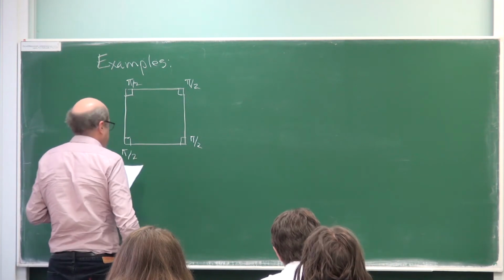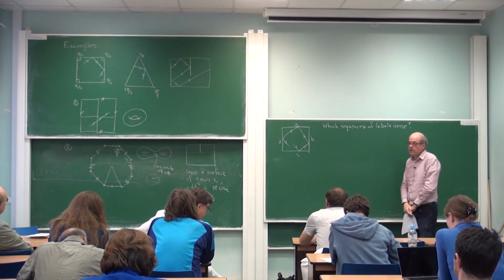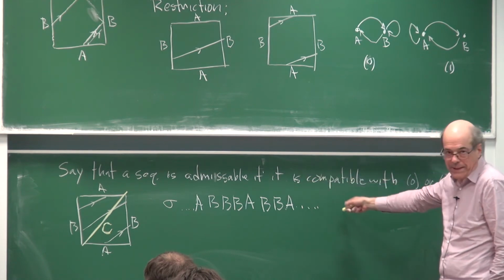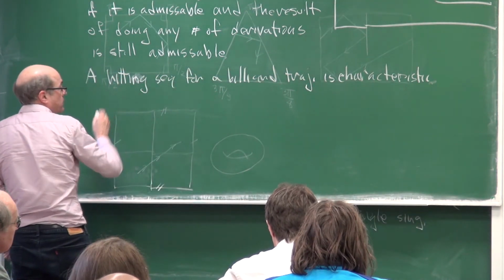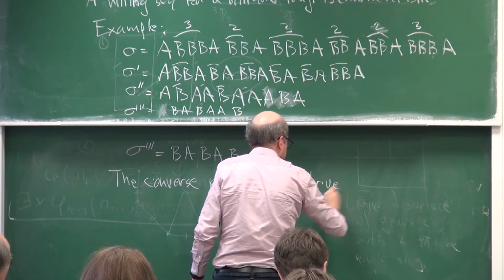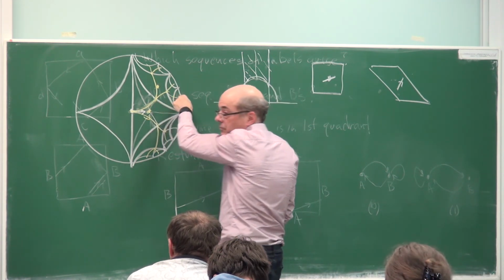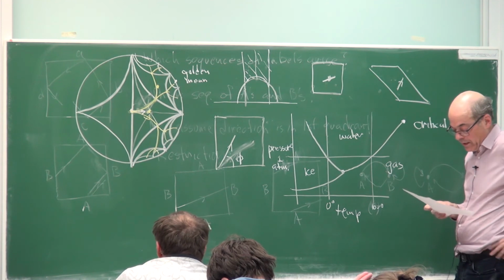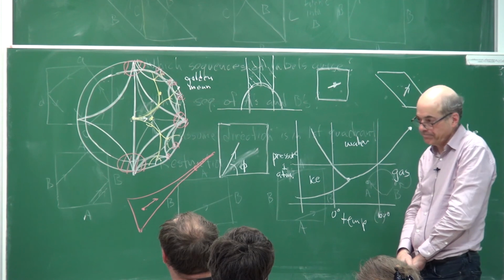Коллоквиум. Billiards in polygons | John Smillie | Лекториум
Billiards in polygons. Коллоквиум  | Лектор: John Smillie | Курс: Коллоквиумы Математической Лаборатории Чебышева. Весенний семестр 2019 | Организатор: Математическая лаборатория имени П.Л. Чебышева и Лаборатория «Современная алгебра и приложения»

It is a tradition in the field of dynamical systems to illustrate ideas by applying them to the question of dynamics of billiard orbits in planar billiard tables. In this talk I will show how methods inspired by renormalisation can be used to analyse billiard orbits in polygonal tables. I will consider some simple examples in detail and then suggest how some of the relevant ideas are being used in the field of Teichmüller dynamics.

Язык проведения коллоквиума: английский

Смотрите все лекции курса «Коллоквиумы Математической Лаборатории Чебышева. Весенний семестр 2019» на Лекториуме